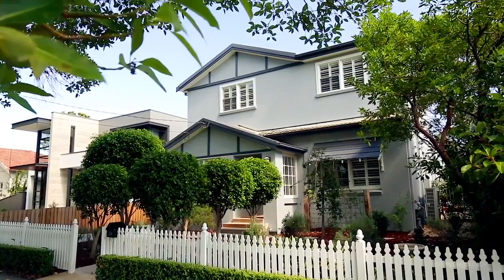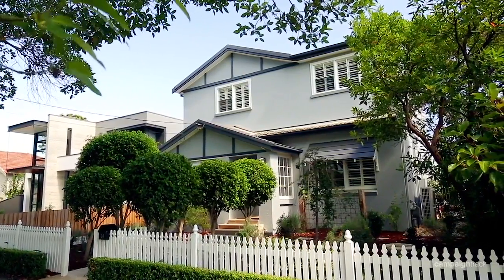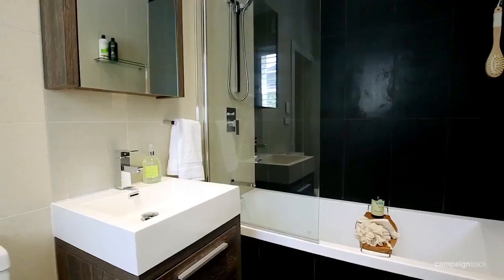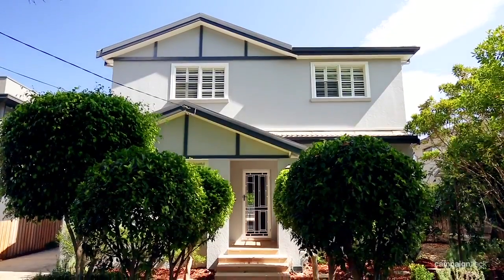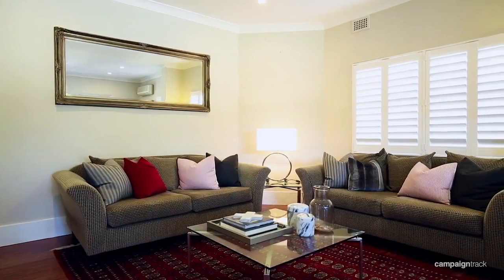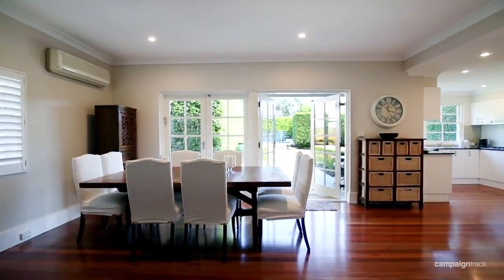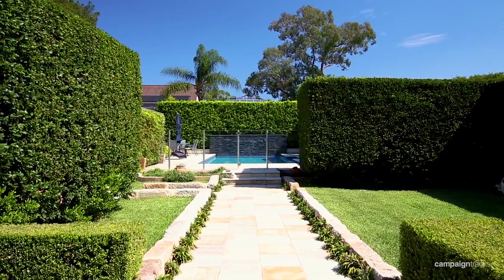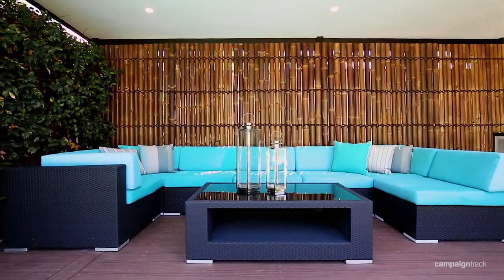24 Hamilton Street, Riverview | Rebecca Mitchell